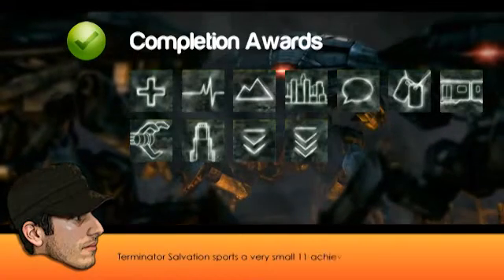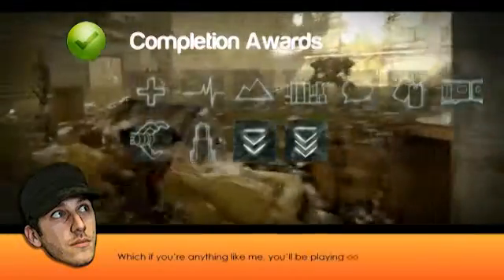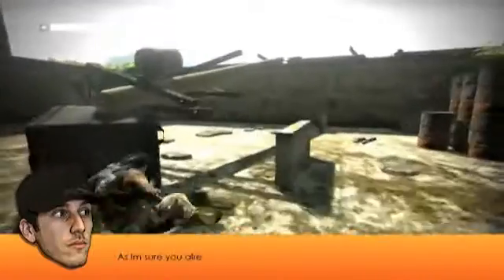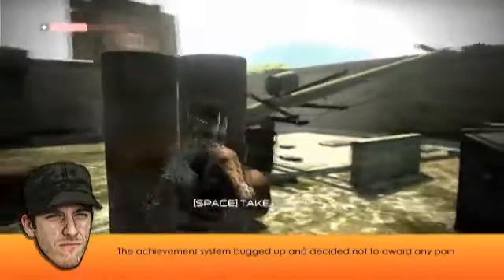Rentapoints Reviews - Terminator Salvation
Rentapoints review of Terminator Salvation
Scores: 1000 / 1000 (11 / 11)